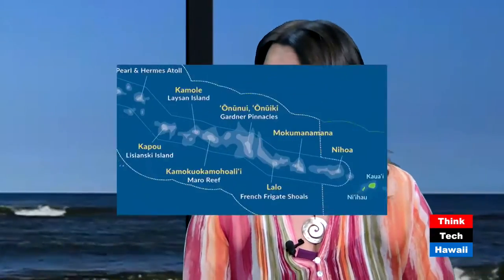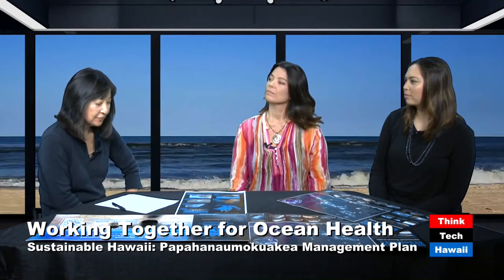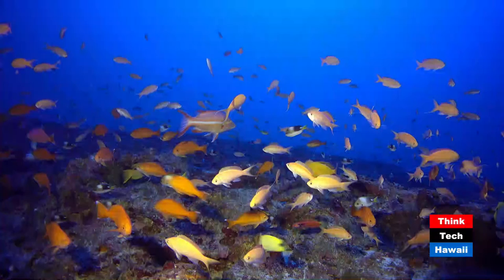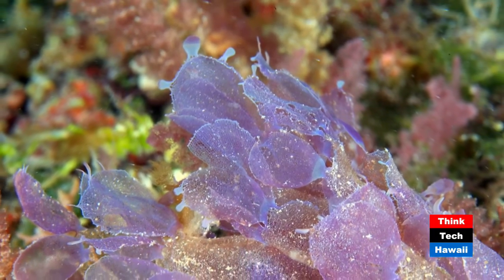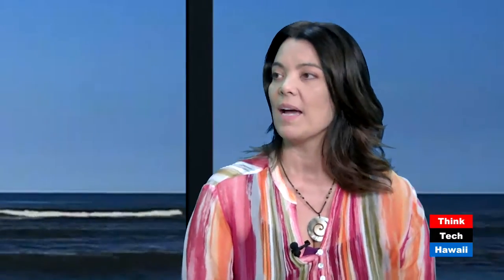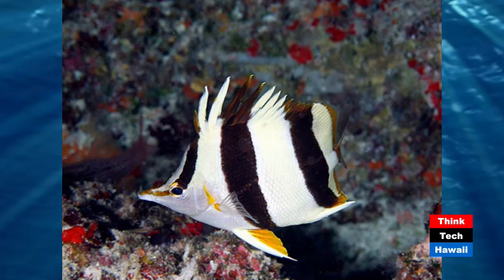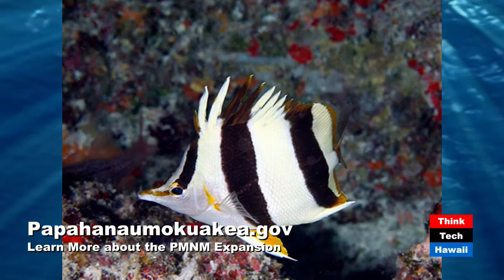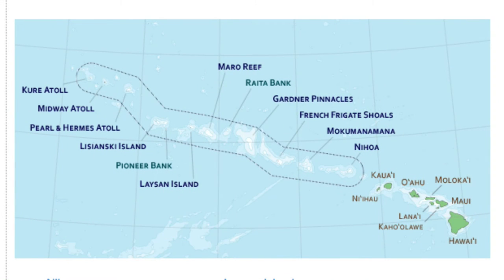Deep Sea Discoveries with the Papahānaumokuākea Marine National Monument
Carol Mon Lee is joined by Toni Parras and Kainoa Kaulukukoui-Narikawa of the Papahānaumokuākea Marine National Monument to learn more about how NOAA is working to combat the effects of pollution and climate change in Hawaii. Hear more about Hawaii's deep sea discoveries, some of biggest threats to ocean health and what the Papahanaumokuakea Management Plan entails.